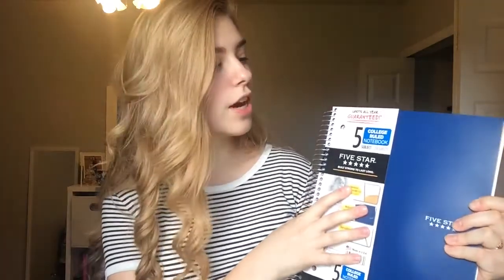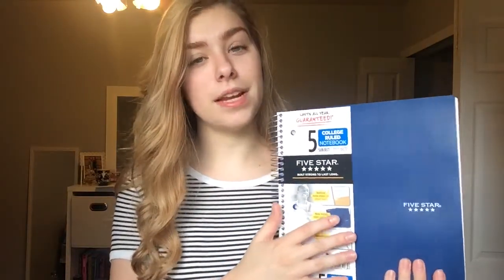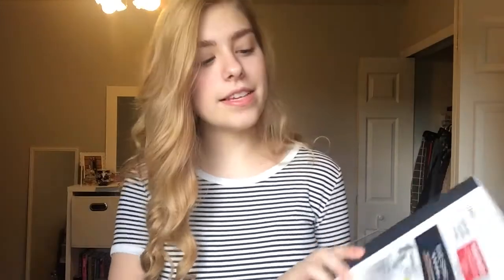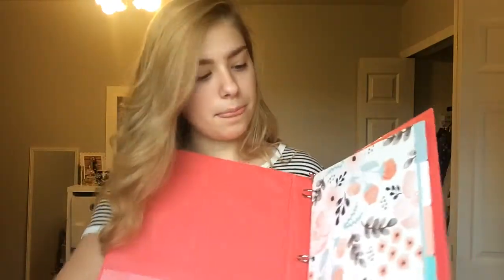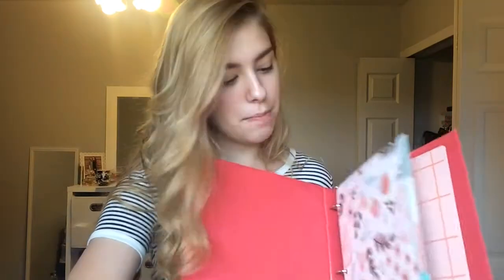Back to School: Supplies Haul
I hope you guys enjoy this video! I'm so sorry for how awkward I am. It honestly hurts me more than it hurts you.

(See sneak peeks of new videos on my second Instagram account: kg.arnold.random!)

If you see this: comment "omg you're awkward."